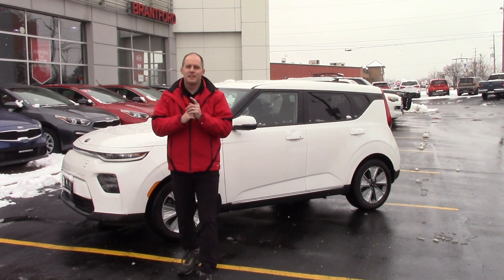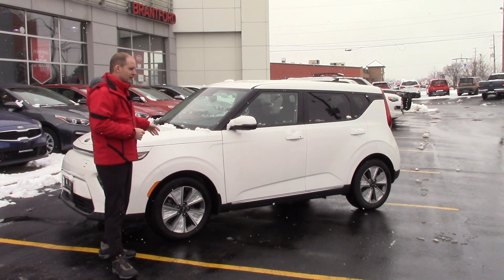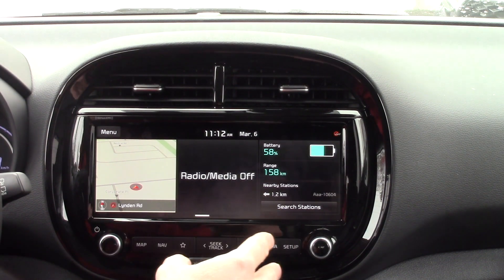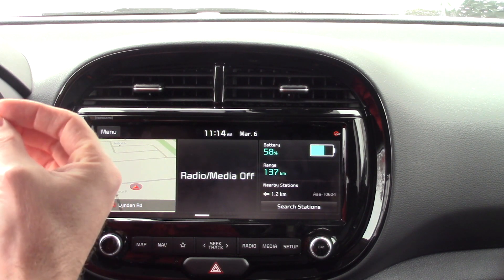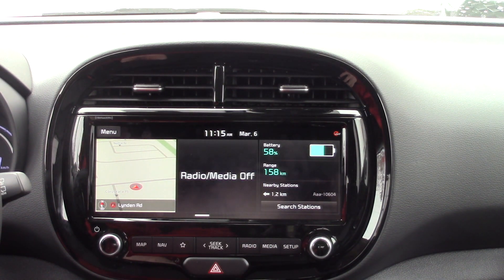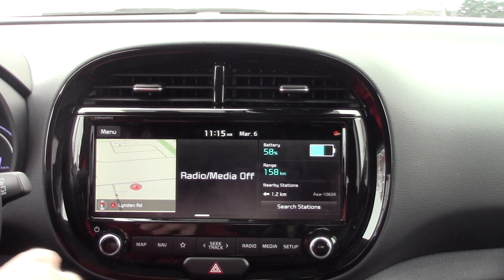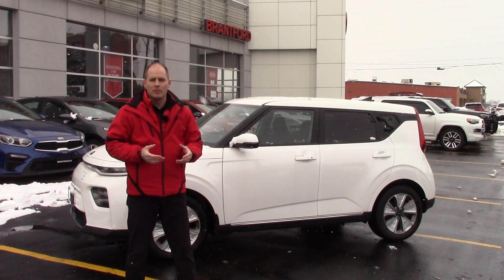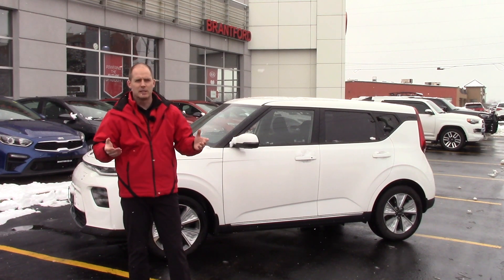TESTED: EV Range in the Winter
Electric Vehicles lose range in the winter. How much do they lose? That depends on a variety of factors. Get the answers from Peter's real-world experience with the 2020 Kia Soul EV.